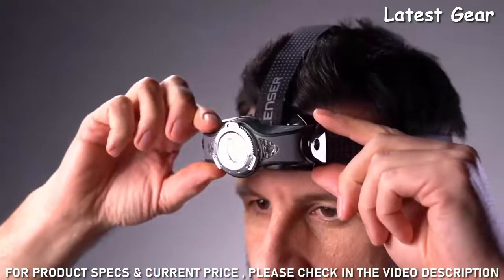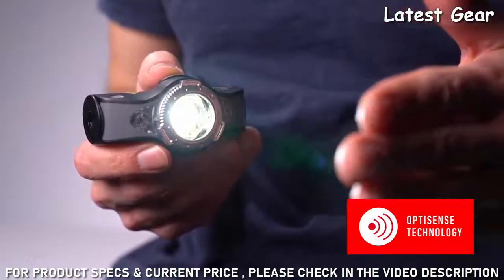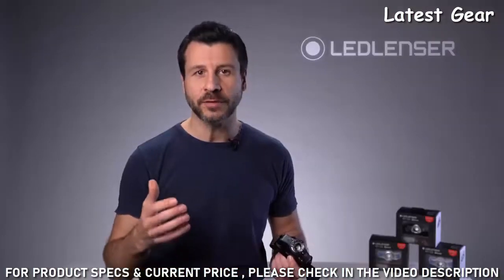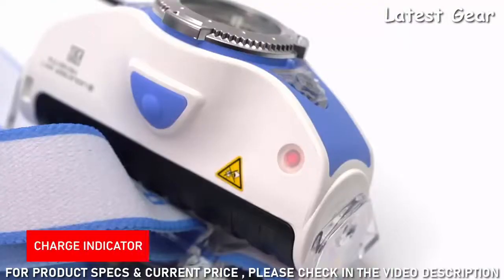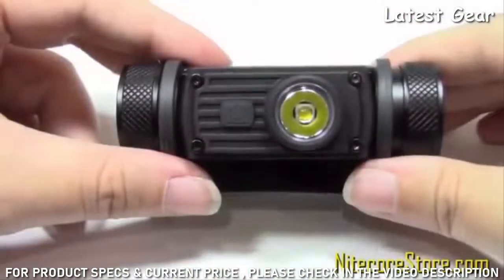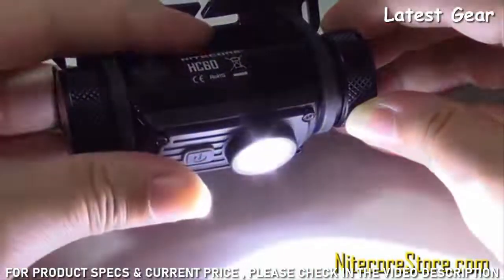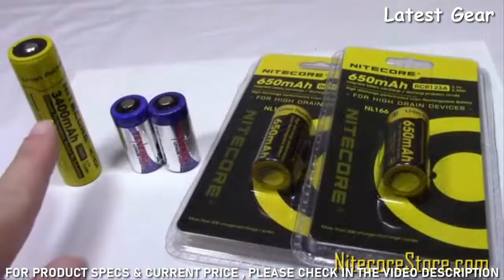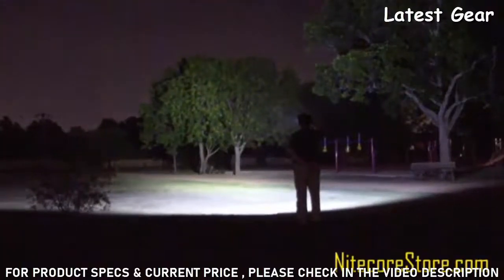Top 3 Best Hunting Headlamp To Buy in 2022